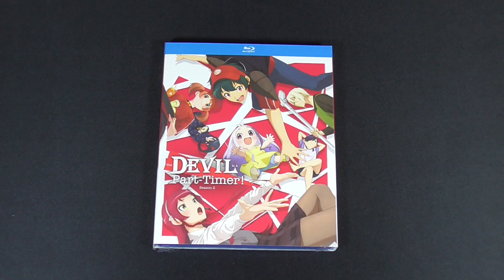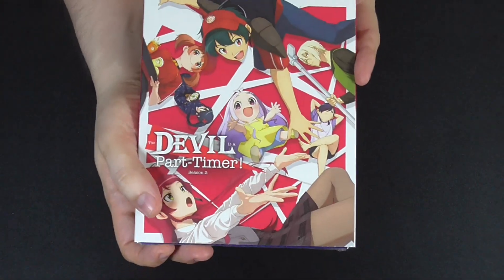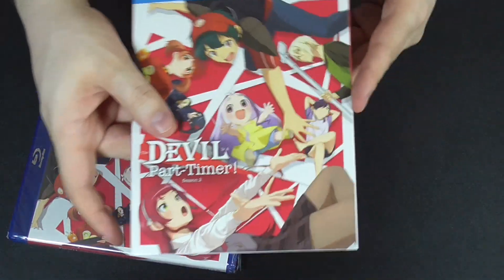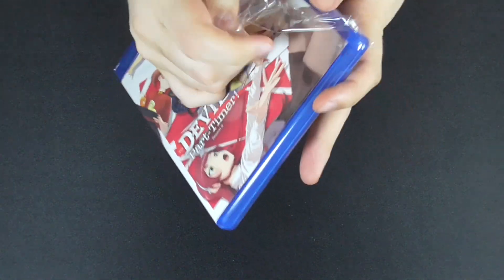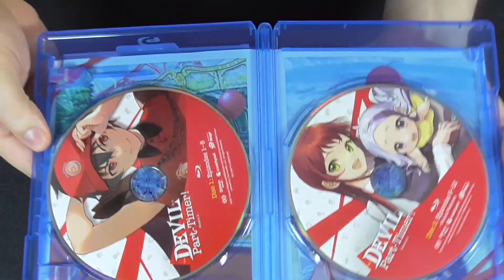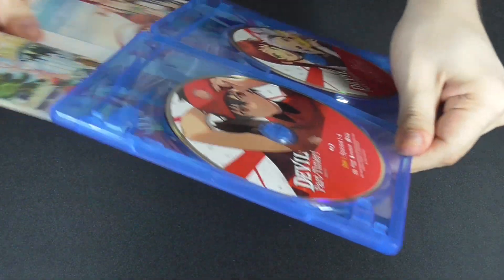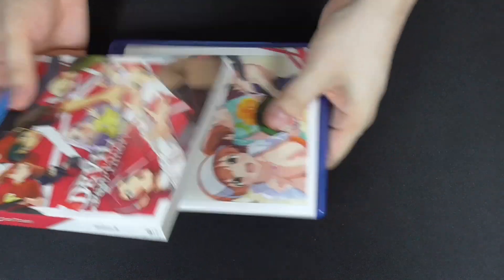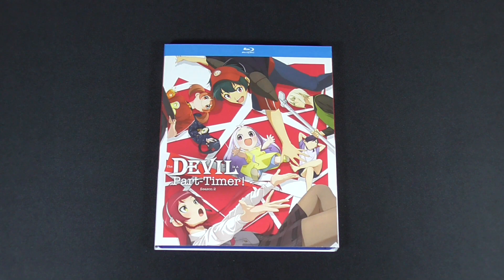The Devil is a Part-Timer! Season 2 Blu-Ray Unboxing!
Today's we will be unboxing The Devil is a Part-Timer! Season 2 [Blu-ray].
I'm going to give you my thoughts/opinions on everything I unbox on this channel.
Everything I show on my channel has been purchased by me and not review copies or given to me for free to promote.